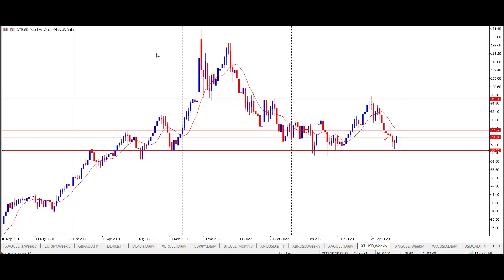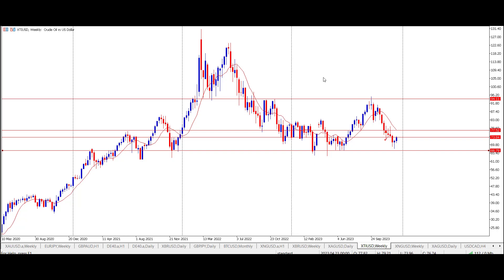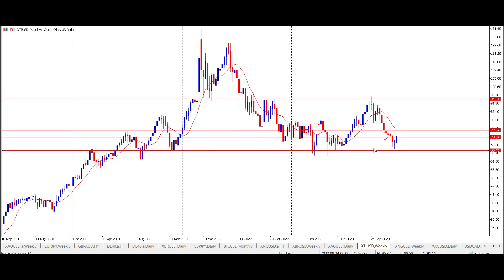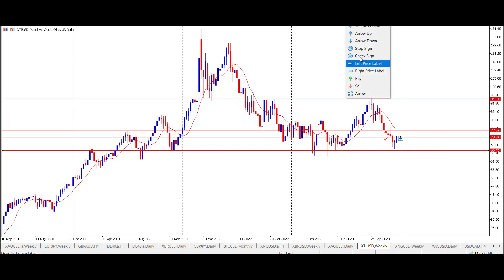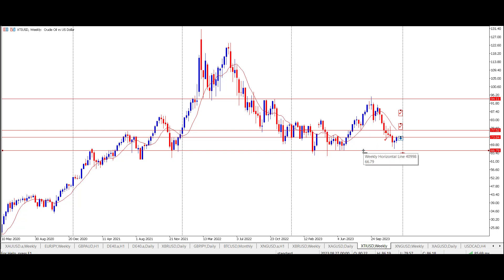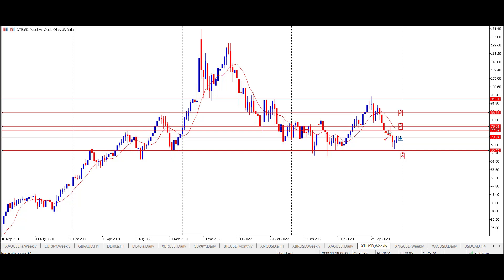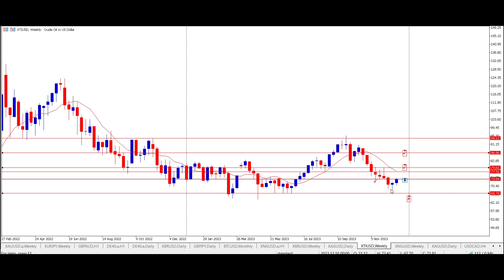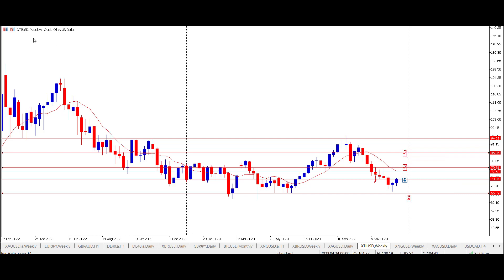Crude Oil finds support again at $66 and can move higher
As we have mentioned on previous market opportunities the Crude Oil contract gets a lot of support from oil producing countries around the $66 level.The oil producing countries have bid up again the Crude Oil contract as $66 USD and came in at this area of support, overwhelming sellers and pushing the contract higher again. A move towards $79 and $86 is more than possible over the newt few weeks and months as more cuts in production are threatened. This coupled with the geo political issues in the Middle East will be enough to support higher prices and the floor of $66 looks like a good bet for price to move higher again. Going forward the floor of $just under $66 is solid as a stop.